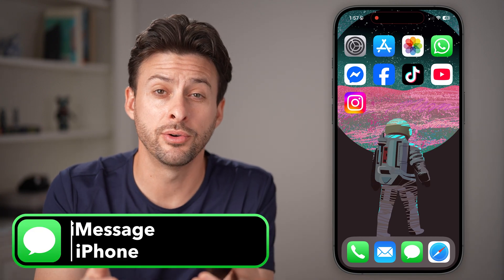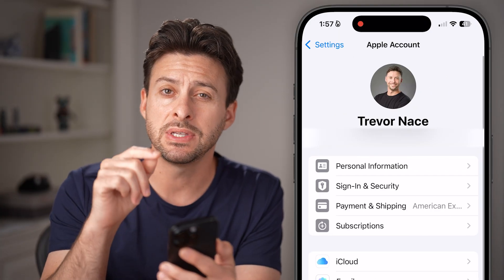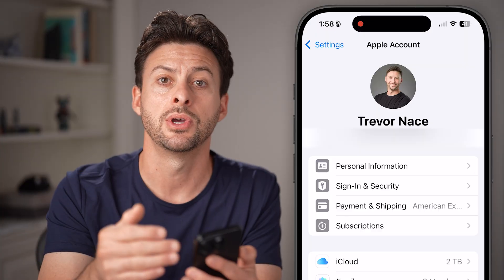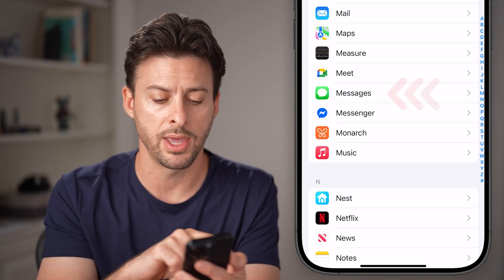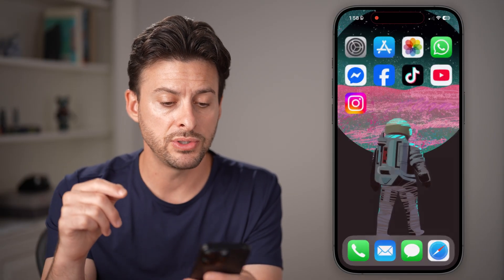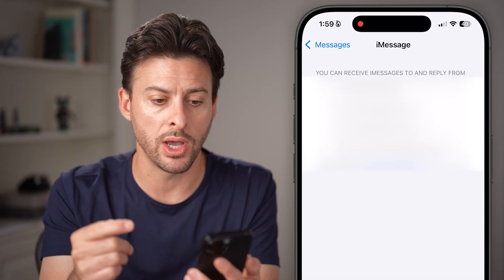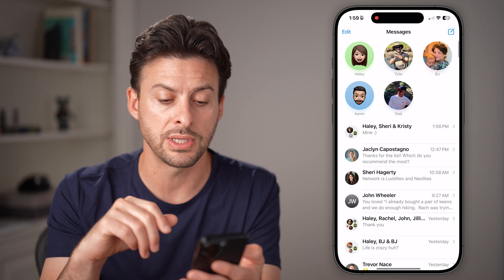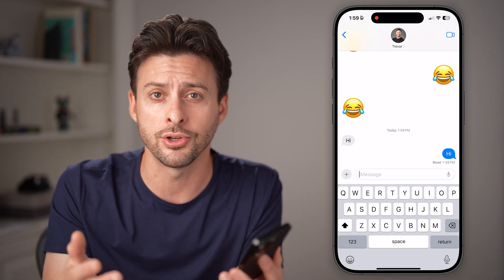How To Enable iMessage On iPhone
Here's how you can enable iMessage texts on your iPhone to send blue text message bubbles to people with iPhones.